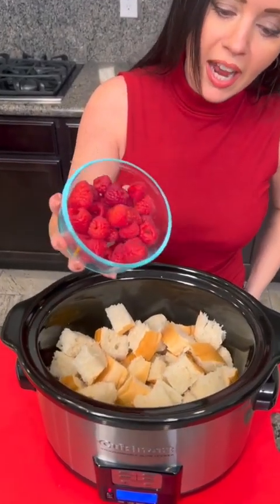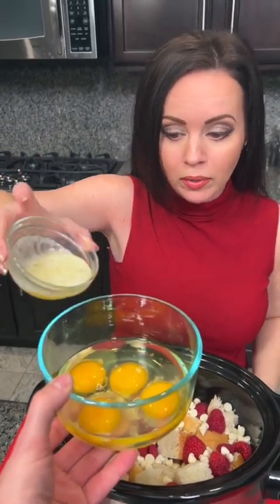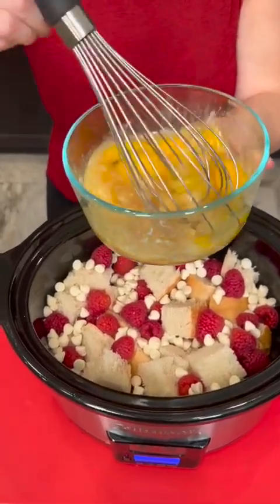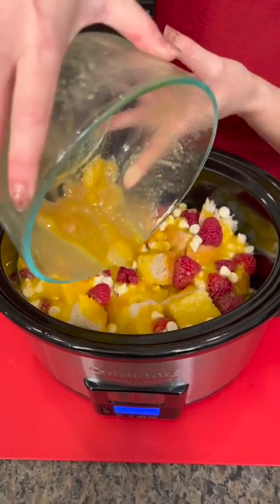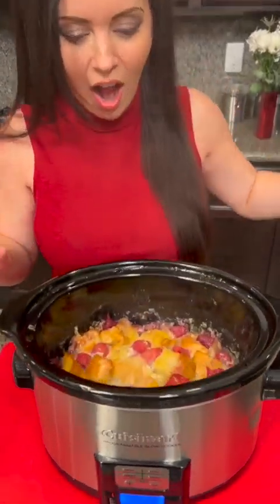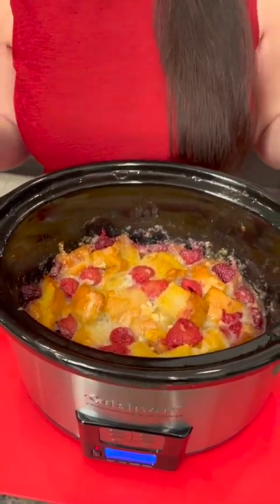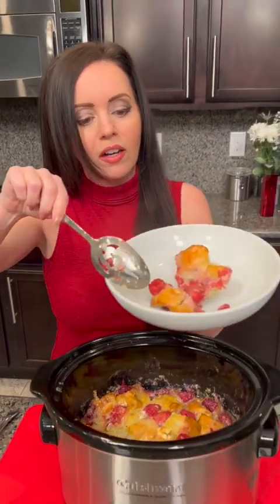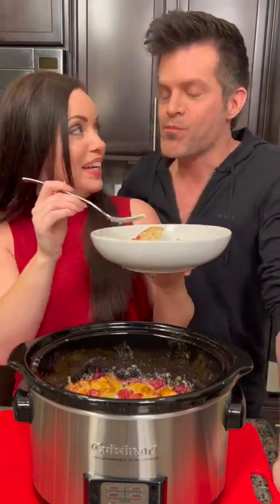Berry Bread Pudding is so Delicious! 😍